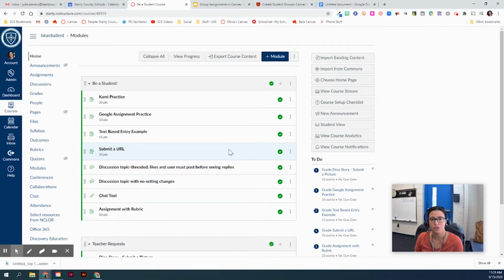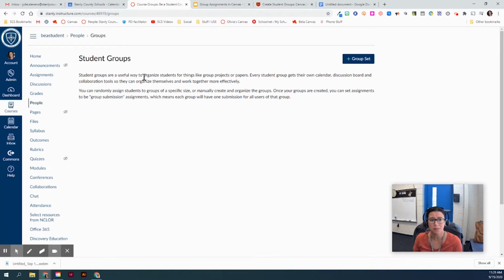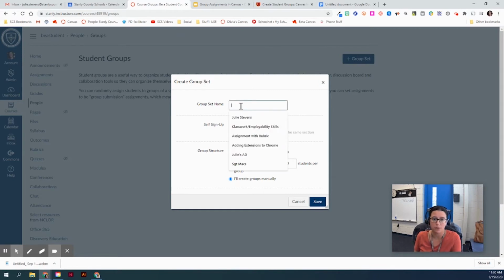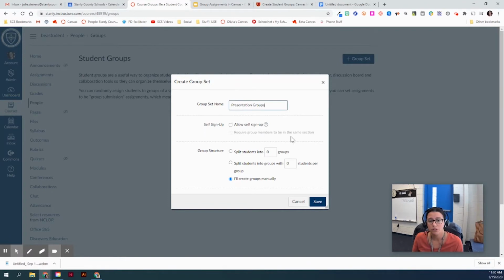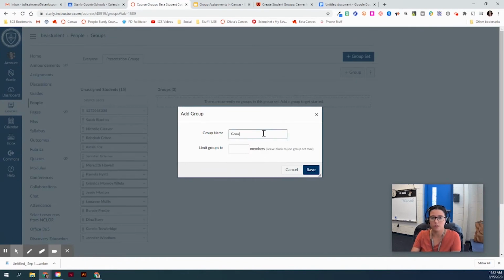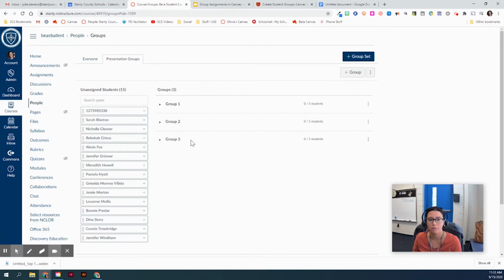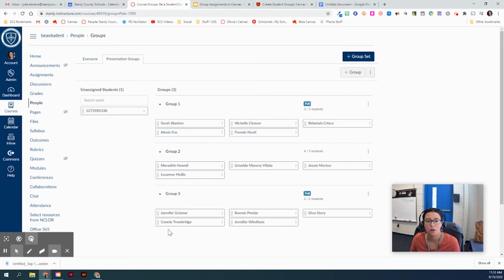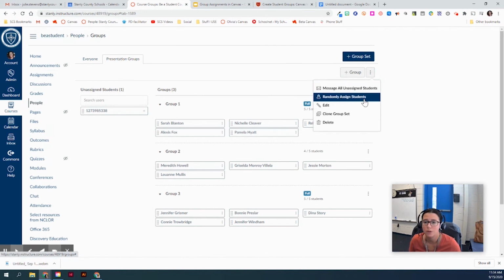Creating Student Groups in Canvas